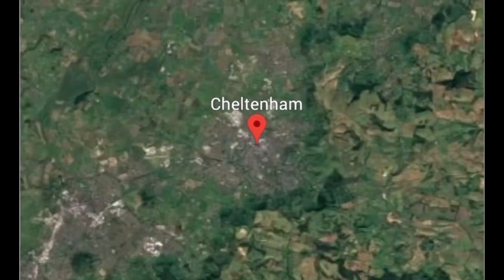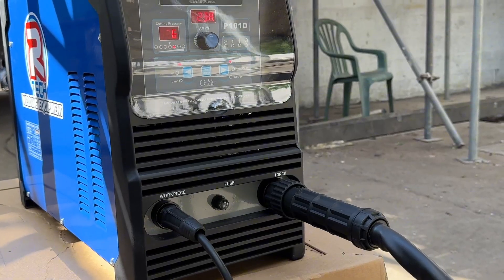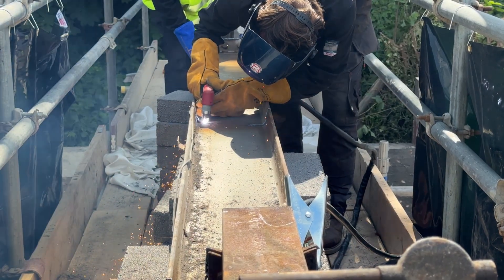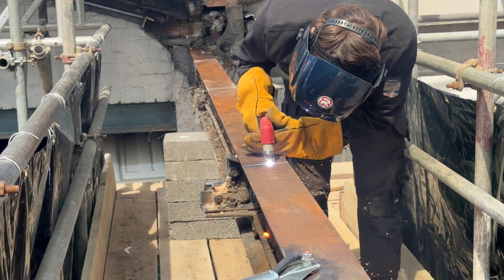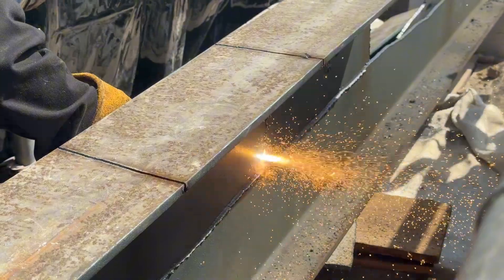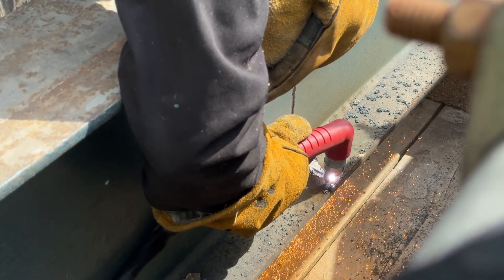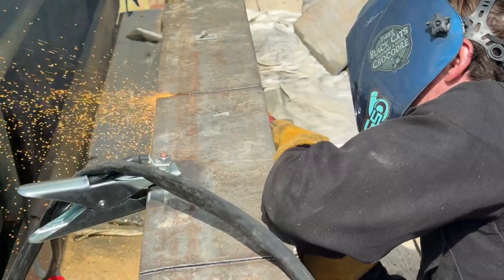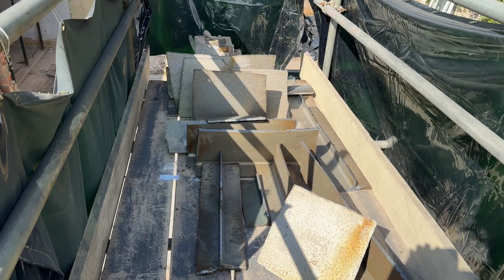Cut Through Steel Like Butter With This Tool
Join us on site in this video as we test the P101D Plasma Cutter on some seriously heavy-duty steel!

Watch this real-world performance in action and see just how powerful these tools truly are!

R-Tech Auto Darkening Speedmaster XXL True Colour Welding Helmet